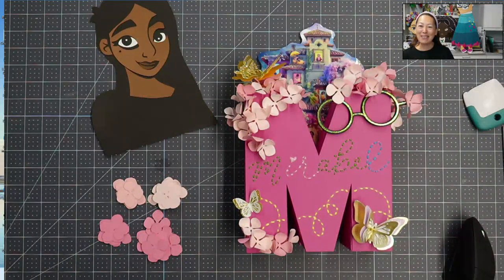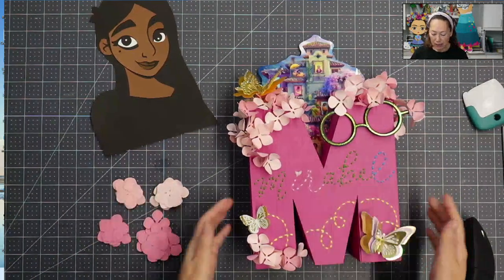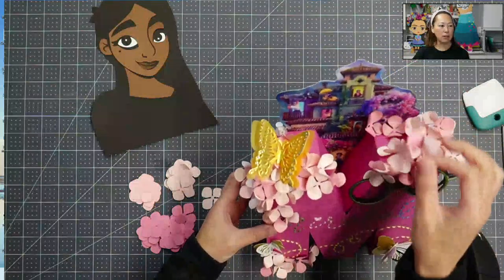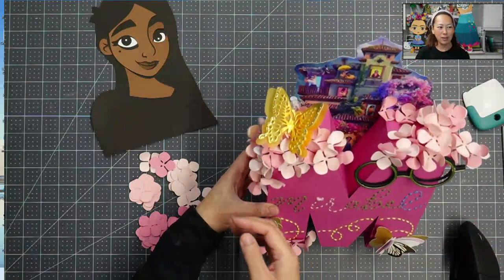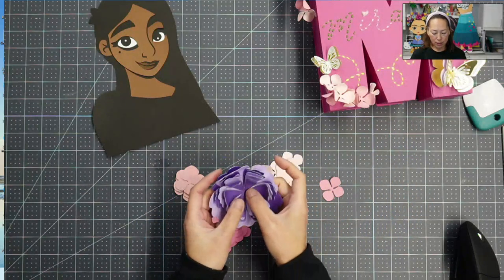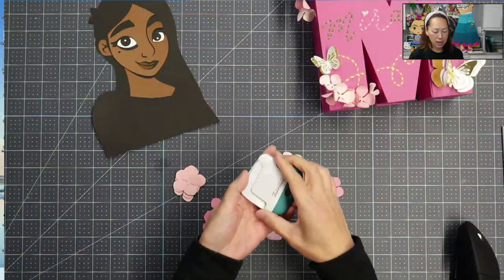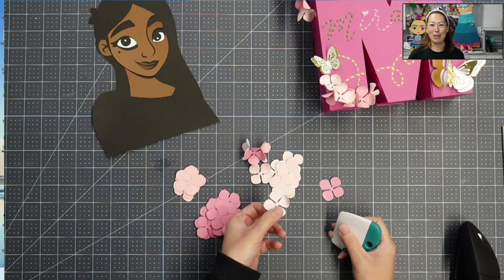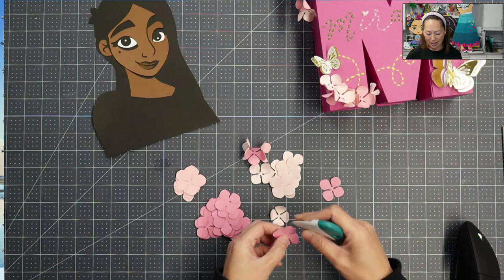How to Make Paper Hydrangeas and How To Hand Stitch Cardstock to Embellish a 3D Letter | Mirabel M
Hello and welcome to a new video from The Useless Crafter! This time I will show you how to make and add paper hydrangeas and add stitching to this cardstock 3D Encanto Mirabel letter M.

Cricut Tips | Step-by-step Design Space Tutorials | Crafting Materials Expert | Full Demos To Assemble | 3D Cardstock Letters and Numbers | DIY Paper Flowers | Paper Hydrangea Tutorial | Cricut Hydrangea